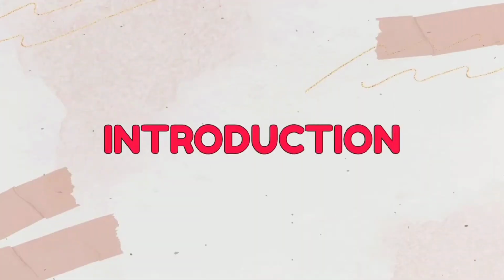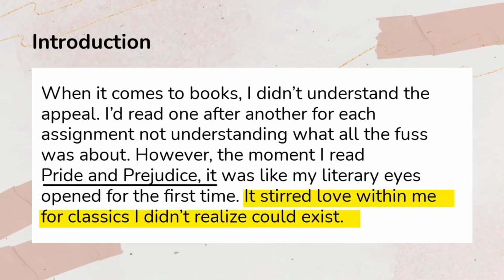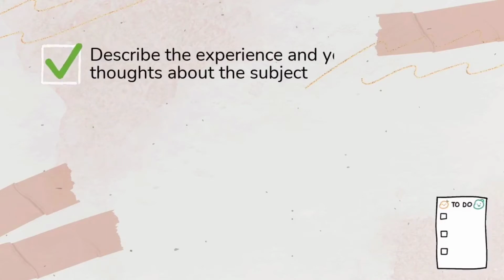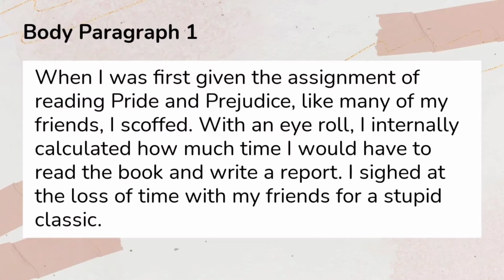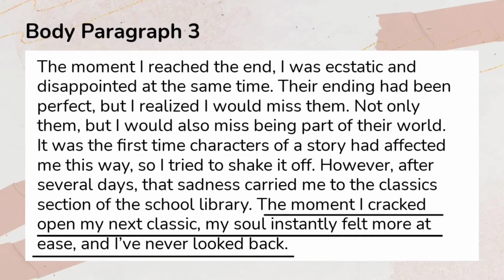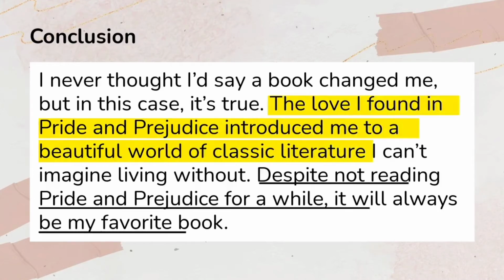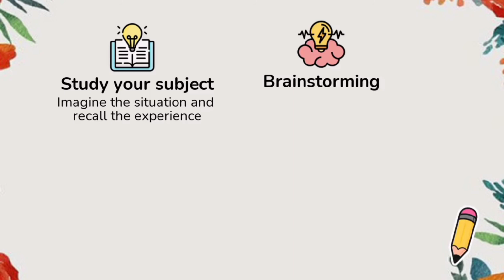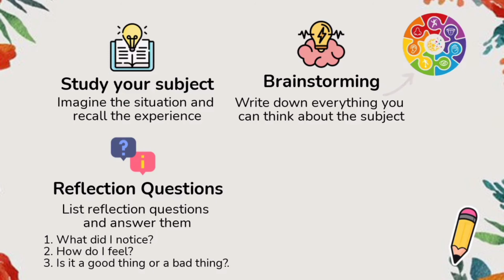How to write reflective essay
Hi future teachers and students 🙋‍♀️
Another interesting topic has landed!

HOW TO WRITE A REFLECTIVE ESSAY

This topic will be very helpful for us when we are writing a reflective essay!

Speaker: Nur Qistina Bt Mohd Roshdi